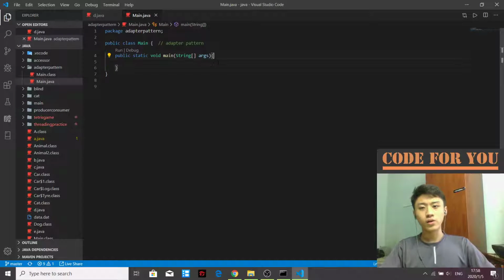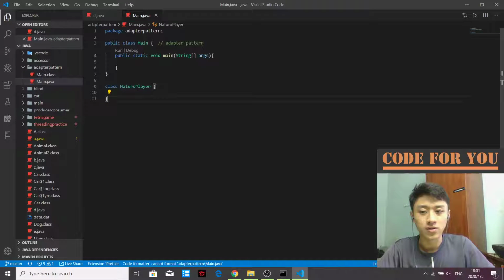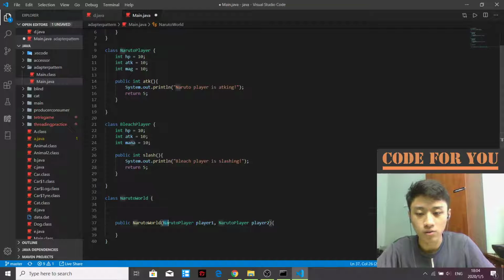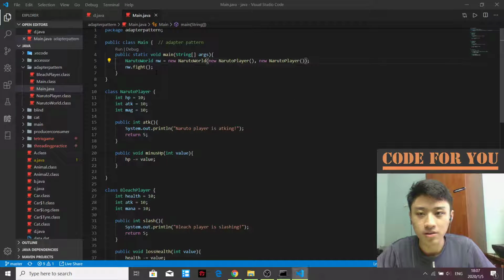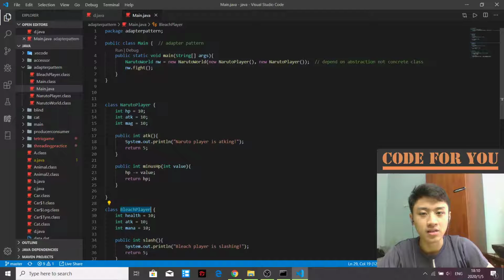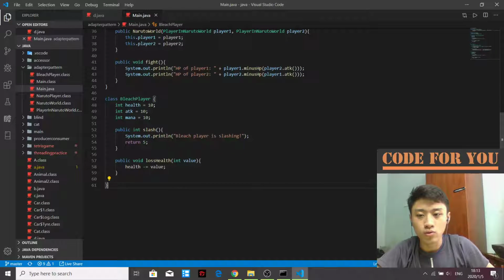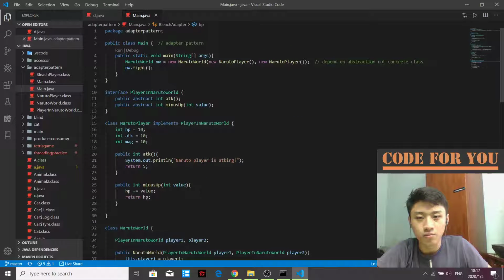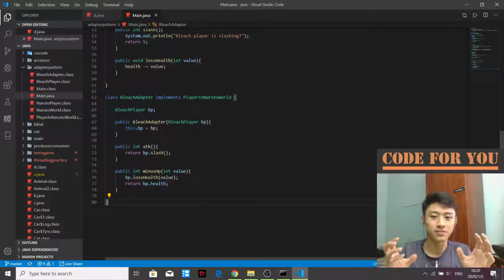[English] [Design Pattern] 03 Adapter Pattern